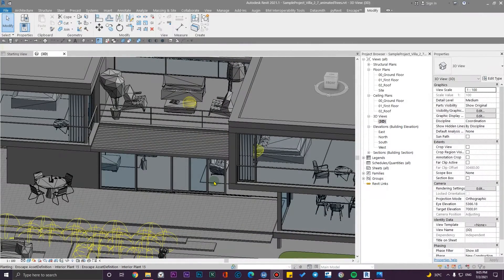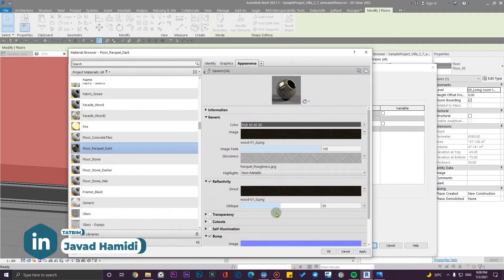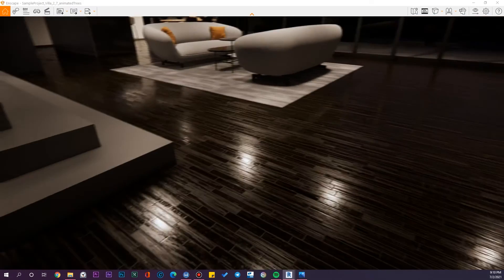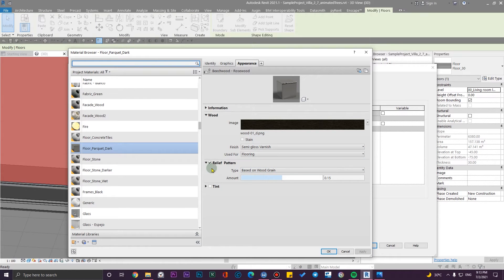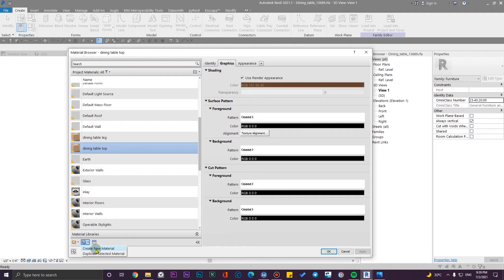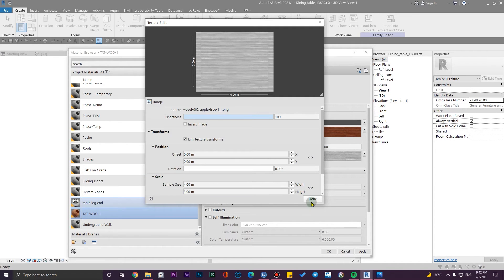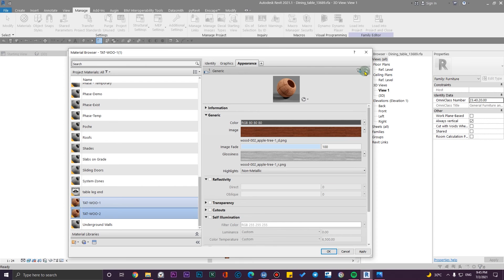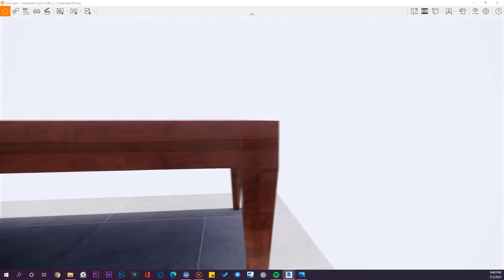Wood in Revit-Wood in Enscape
. 🔰In this video, we will learn how to create better wood materials and flooring materials in Revit and Enscape